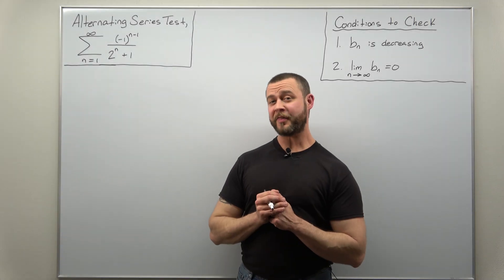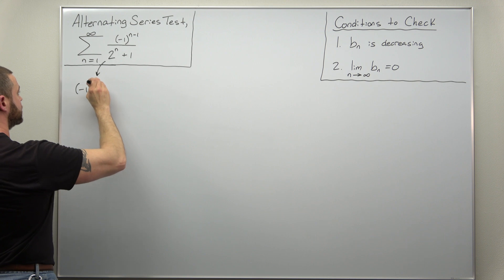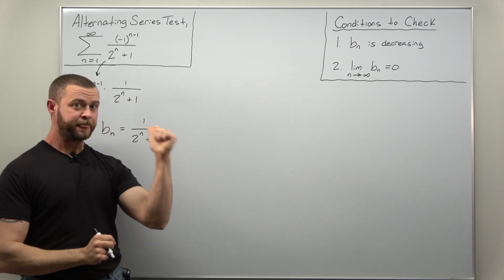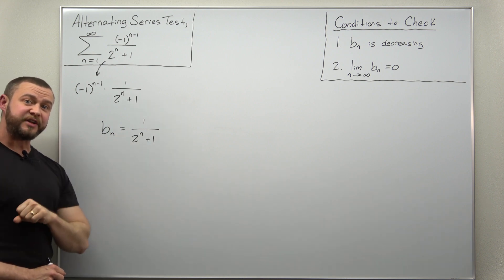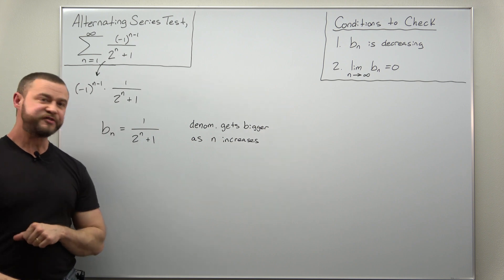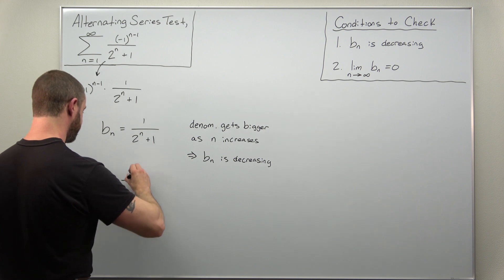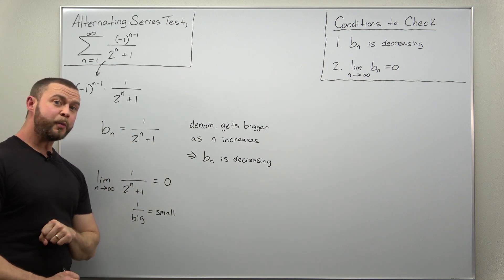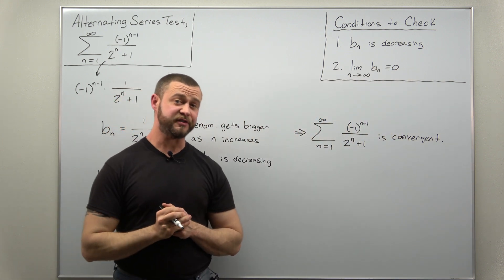Alternating Series Test Problem 1 (Calculus 2)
This is simple problem to show how the Alternating Series Test is applied. We verify the two conditions and quickly reach a conclusion about the infinite series being convergent or divergent.